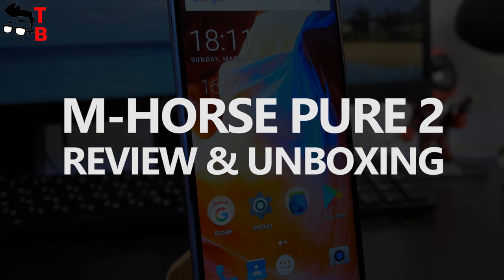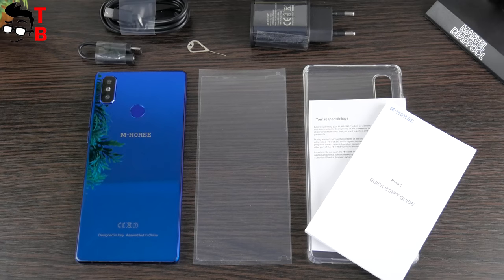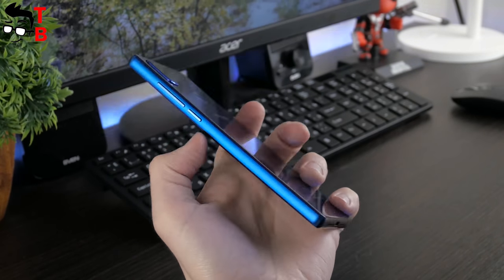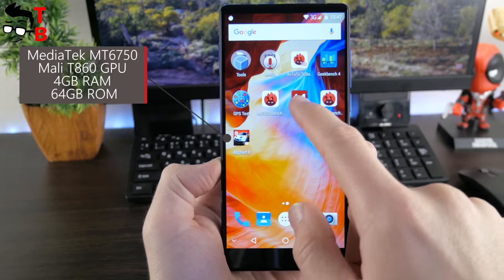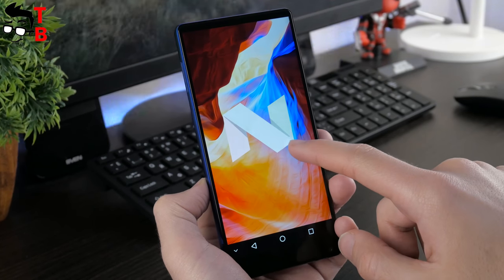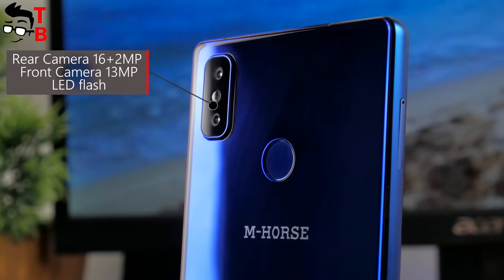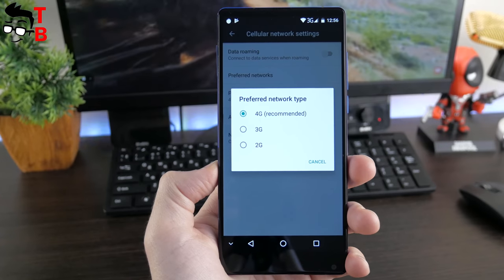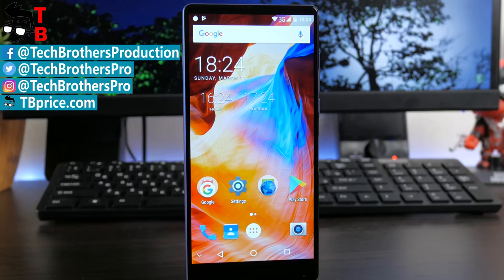M-Horse Pure 2 REVIEW & Unboxing: Looks Good, But Nothing Special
Watch our video with hands-on review and unboxing M-Horse Pure 2. We didn't find reasons to buy this phone. Maybe, you know?

No, it is not bad smartphone! It has 6-inch 18:9 display, tri-bezel-less design, 4/64GB of memory, dual rear camera, USB Type-C port and other good stuff. Also I really like how it looks. However, there are too much similar phones on the market, and M-Horse Pure 2 doesn't have anything special.

Later we will publish videos with performance, camera and battery tests of M-Horse Pure 2. The links will be below:

M-Horse Pure 2 Camera Test: Coming soon

🔥 M-Horse Pure 2
Price: $166.34

M-Horse Pure 2 Specifications:
Display: 5.99-inch HD+ resolution, 1440x720 pixels, 18:9 aspect ratio;
Processor: MediaTek MTK6750 octa-core chipset 1.5 GHz;
RAM: 4GB;
Storage: 64GB + microSD memory card up to 256GB;
OS: Android 7.0 Nougat
Battery: 3600mAh + USB Type-C port
Camera: 16MP+2MP dual rear camera and 13MP front camera
SIM Card: dual SIM dual standby, 1 x nano SIM card and 1 x micro SIM card
Networks:
2G: GSM 900/1800/1900MHz
3G: WCDMA 900/2100MHz
4G: FDD-LTE B1/B3/B7/B8/B20
Dimensions: 156.5 x 75 x 8.2 mm;
Weight: 210g.